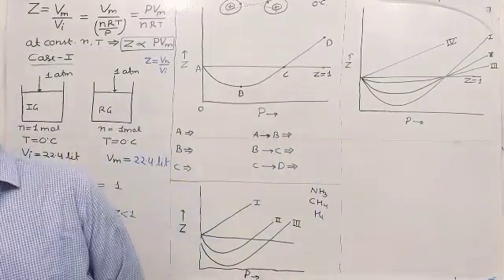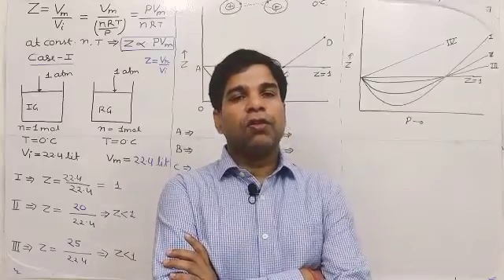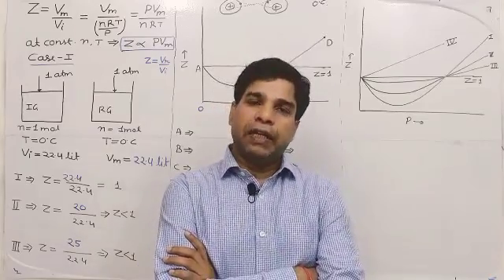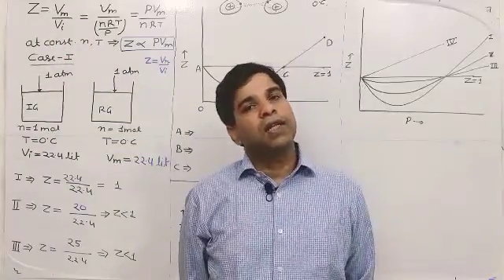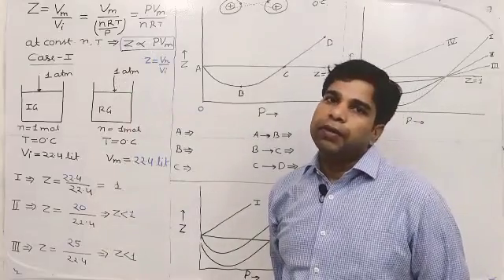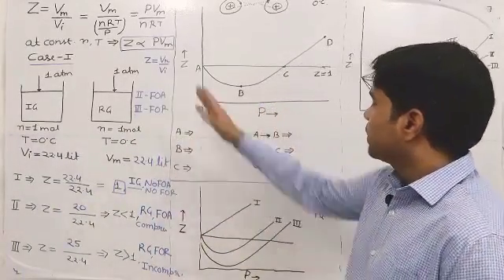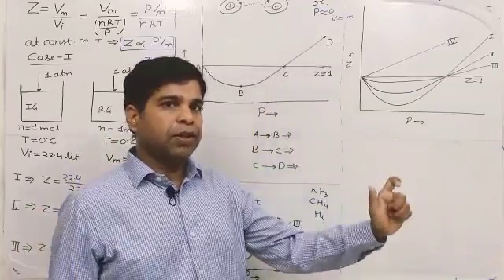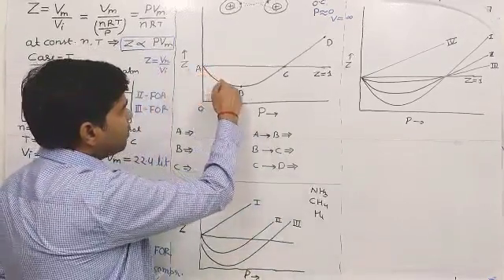Compressibility factor 'Z' || Graphs of Z vs Pressure || Graphs of Z vs Temperature || Chem Idea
This video deals with very important topics of chapter gaseous state or states of matter. It mainly covers topics like Compressibility factor Z, Graphs of Z vs Pressure, Graphs of Z vs Temperature. find out some more video of chemistry on Chem Idea.

For any doubt or clarification please comment.